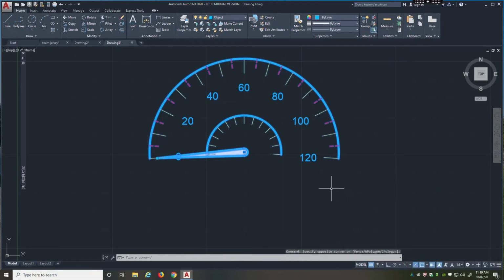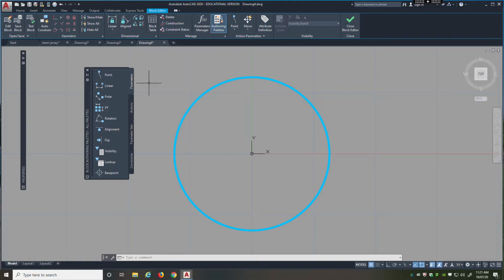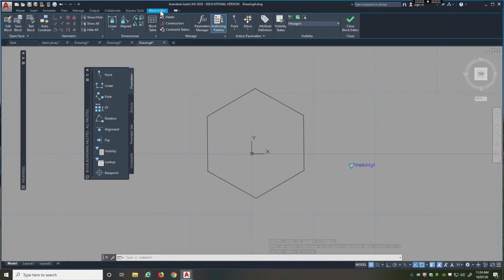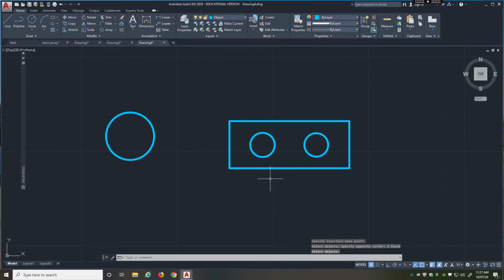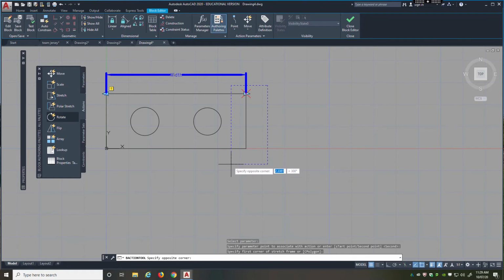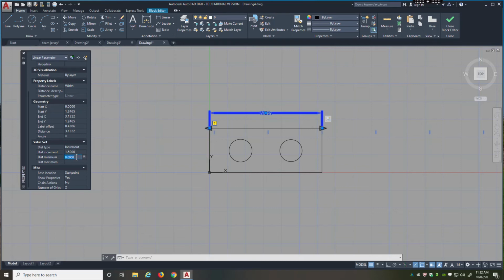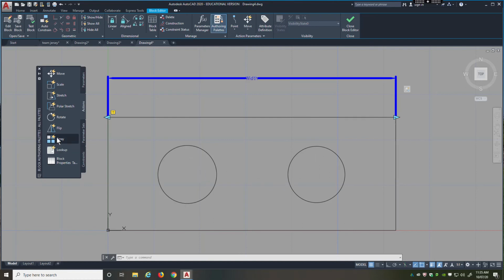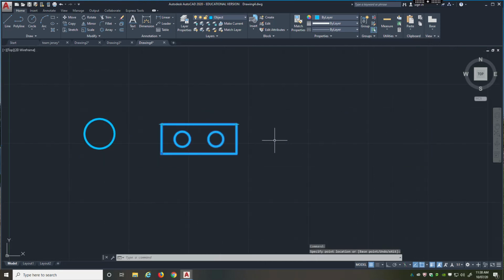Dynamic Block Tutorial